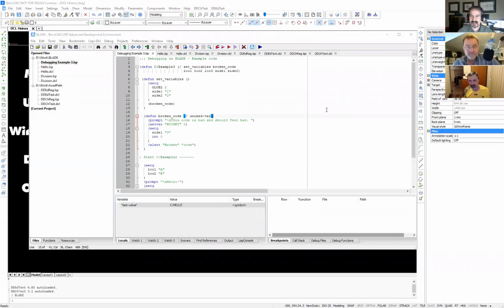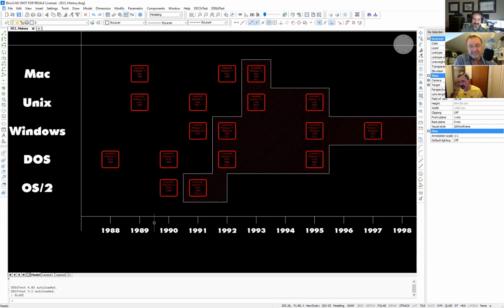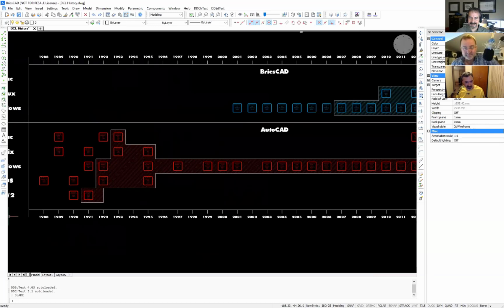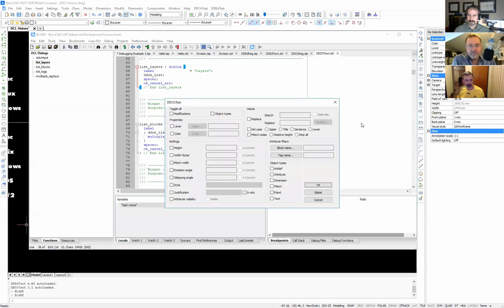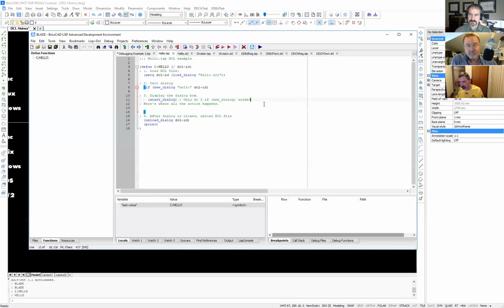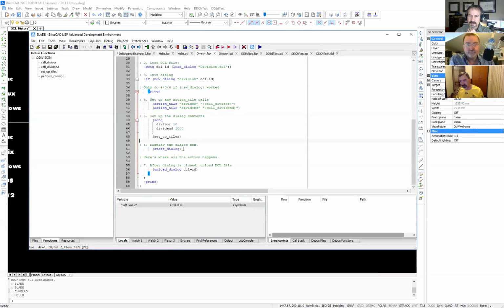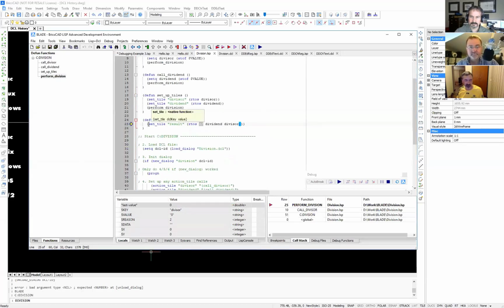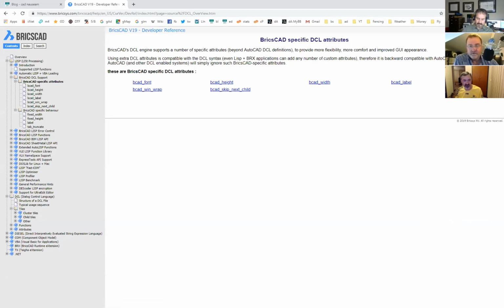BLADE Creating Dialog Boxes DCL with Steve Johnson - “BricsCAD® Unplugged”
Creating Dialog Boxes (DCL) with special guest Steve Johnson. The team walk you through the history, the code structure and how to debug dialog boxes using BLADE - BricsCAD LISP Advanced Development Environment.

BLADE: Creating Dialog Boxes (DCL)
• History of DCL
• DCL code structure
• LISP code structure
• Debugging and differences